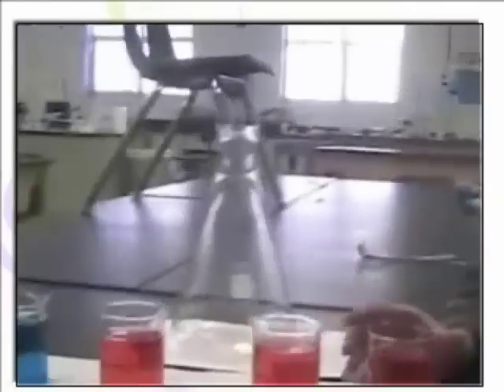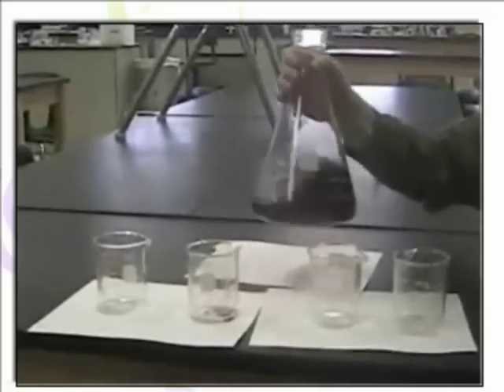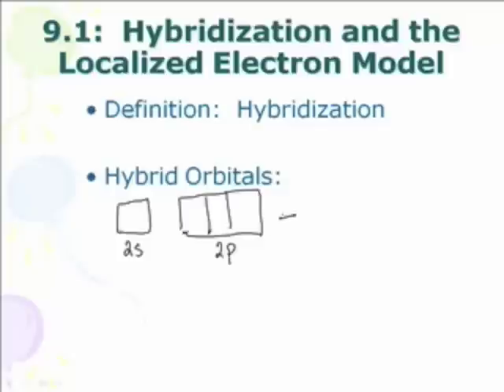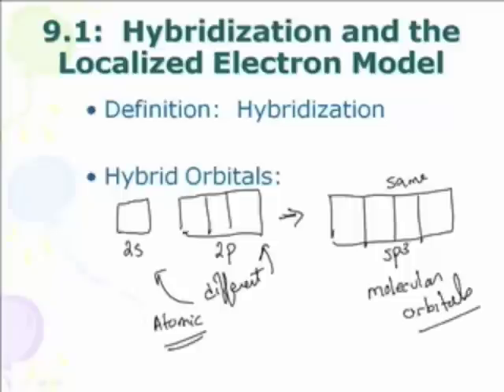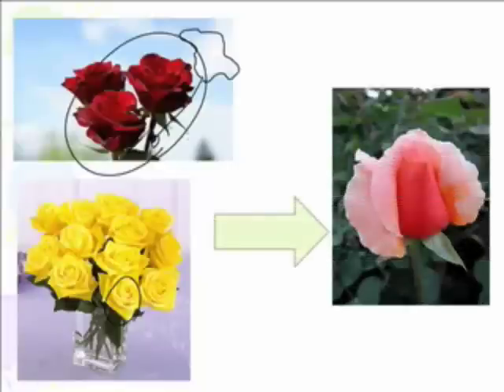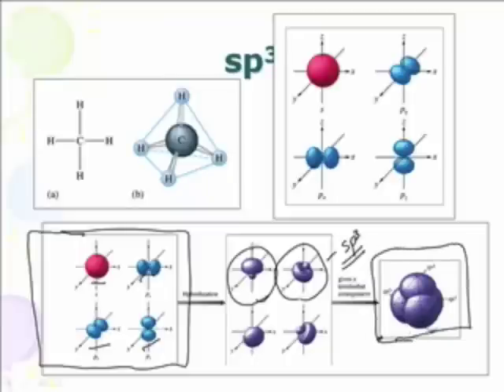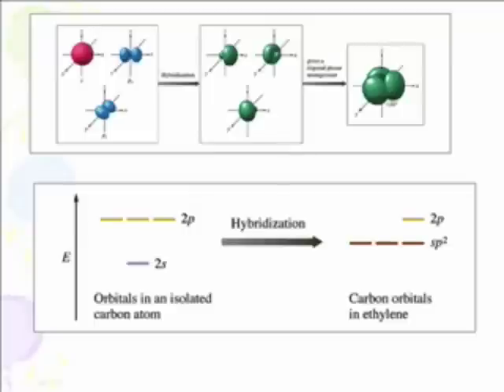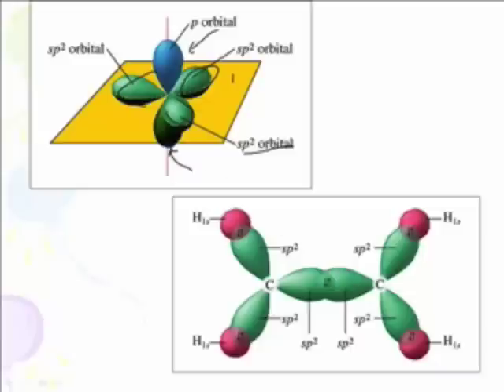AP Chem: Bonding-4: Hybridization and Bonding (1/2)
AP Chem: Bonding-4:  Hybridization and Bonding
Hybridization
Localized e- model